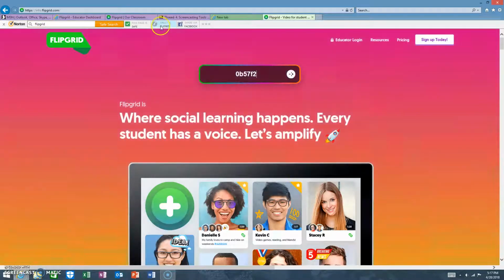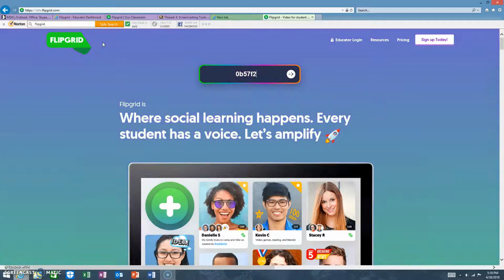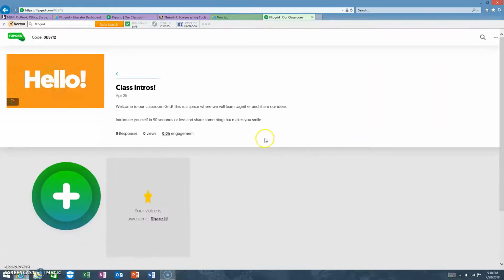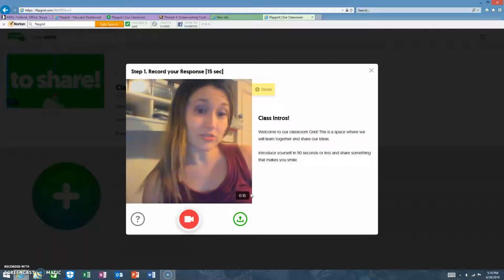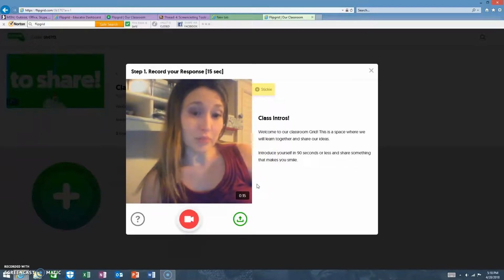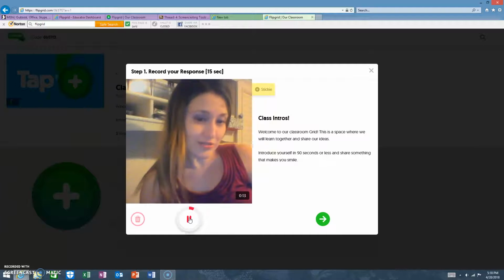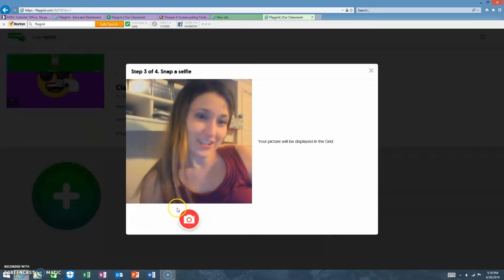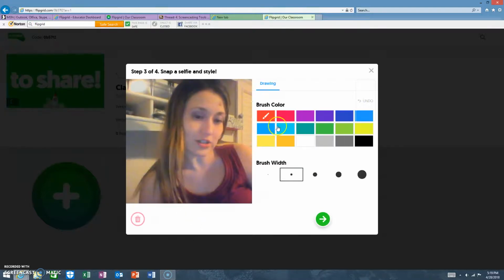Flipgrid Video Lesson